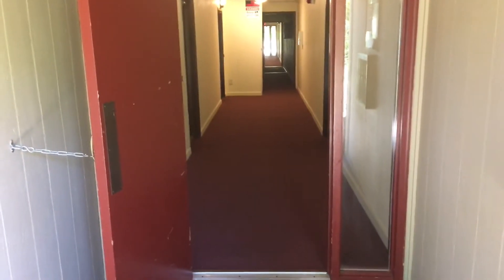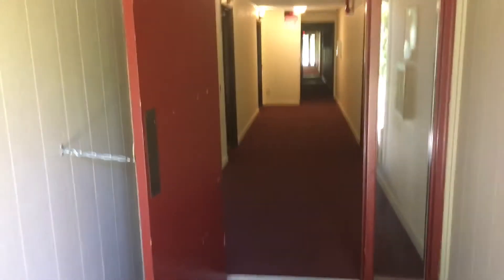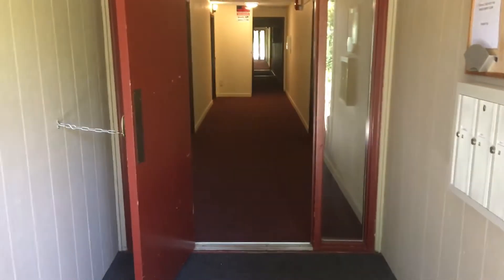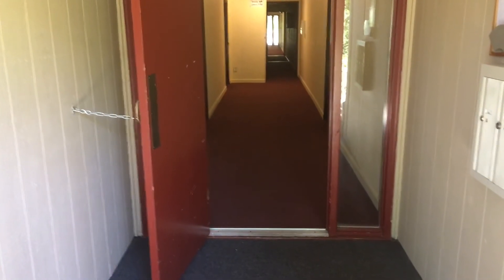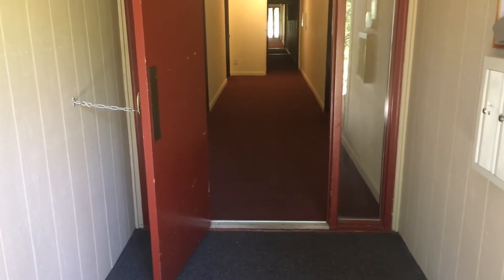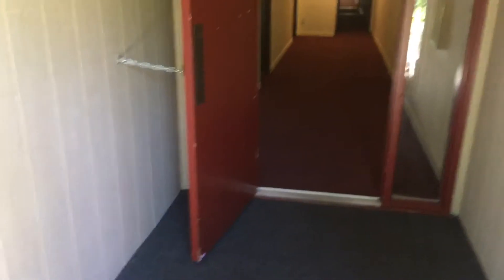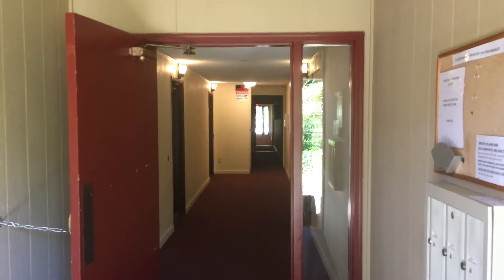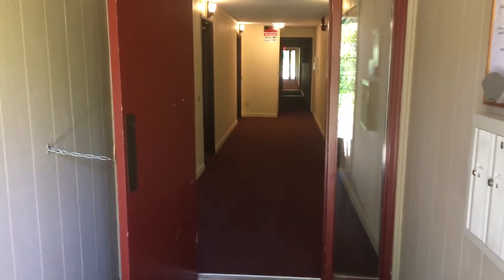Life In A Day-July 25, 2020: Ventilation!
Part 4...In this very short segment, I make a point that if you live in an apartment building with interior hallways, open the doors￼ at both ends of the hallway to keep it ventilated￼. This is so important during this pandemic to help keep the fine aerosol Covid cooties out, which can remain suspended in the air for HOURS￼.

I go into more detail about this in my video “I put ventilation fans out in our apartment interior hallway.”

During the Spanish flu pandemic of 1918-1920, they learned that ventilation is critically important￼. On Google images, you can find a photo of a barbershop conducting business outdoors, and even a court holding trial outdoors!